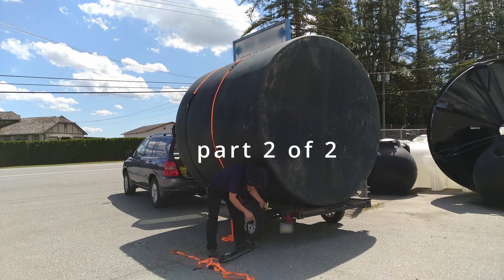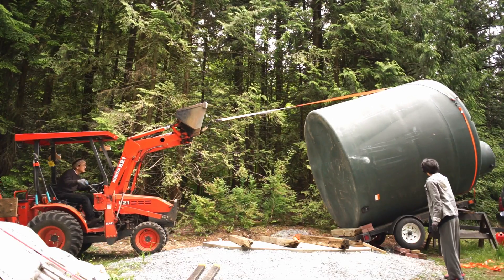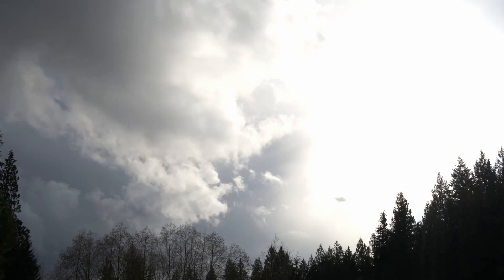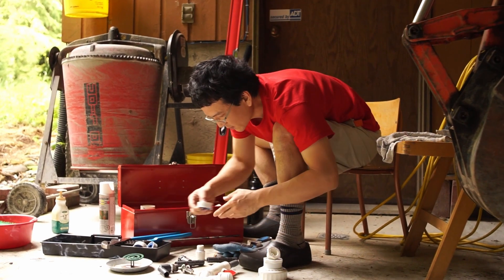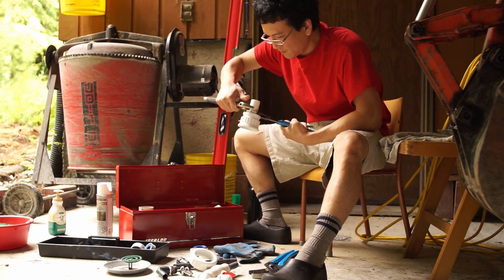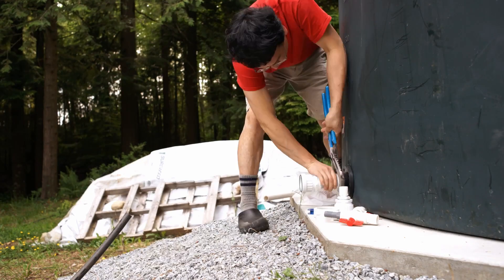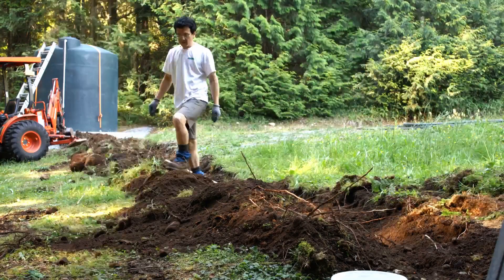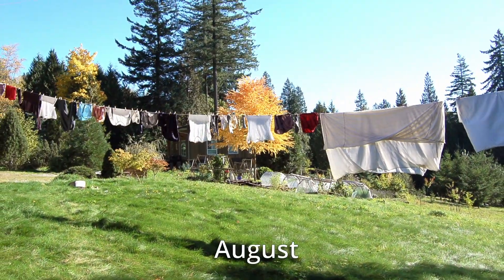The Miracle of Trickle Fill (Summer Survival Tips) The Duo of Water Storage Tank + Shallow Well, P.2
This video is about installing a water storage tank, tips on a shallow well in the summer, trickle fill - how to get through summer draught without hauling water, and low yield well solution.

In this video, we will share our solution to water shortage and tips on the installation of a water storage tank through animations. Our system has worked very well so far and has prevented problems of no well water in the summer. If you live on a shallow well and experience summer draught as we do, very likely you would want to come up with a long-term solution for water shortage. We get the most out of our shallow well with no need to haul water. It needs some advanced planning and understanding of our well recovery rate to do trickle fill, but it works. It is possible to get through the summer hassle-free with free water from your own shallow well.

00:00 Placing the Water Storage Tank on Its Base
02:05 The Diagram of Piping and Trickle Filling
03:03 Gathering Supplies, Dry Fitting
06:17 Installing Pipes
07:16 Draining Pipes Before Winter Freeze

I live on an acreage, sharing my designs and how I built various projects. Topics include DIY, country life, woodworking, gardening, and an off-grid hot tub.

Product links:
Ratchet Straps Tie Down Kit
Straight Pipe Wrench Set
PVC Cement and Purple Primer

Check out my off-grid wood-fired hot tub by a creek; you will see my woodshop in the video